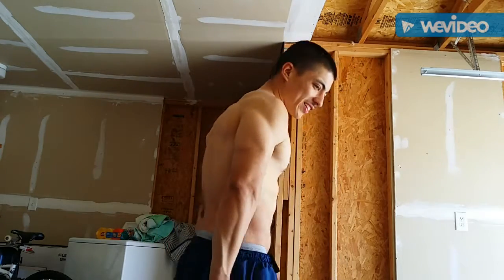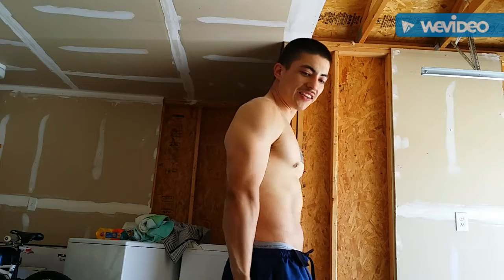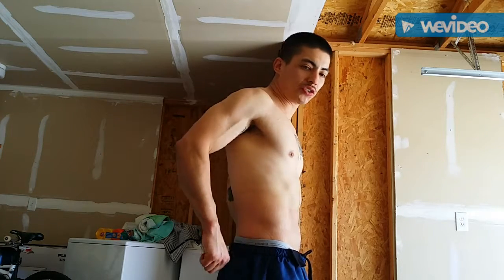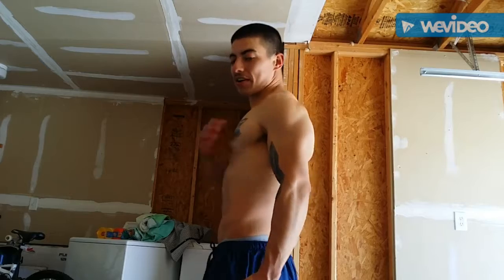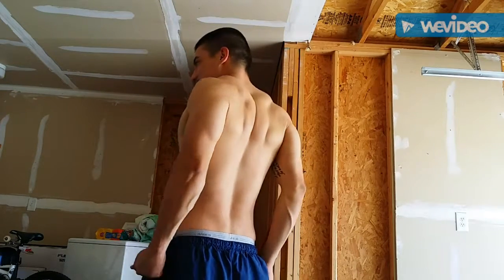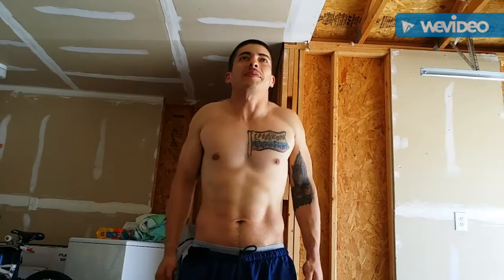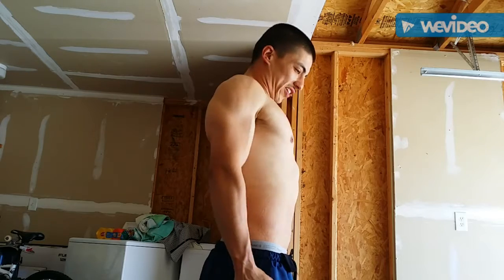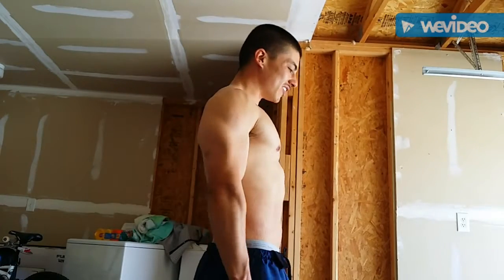Traps advice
Did a circuitof abs training plus traps finished with hiit bicycle 15 minutes